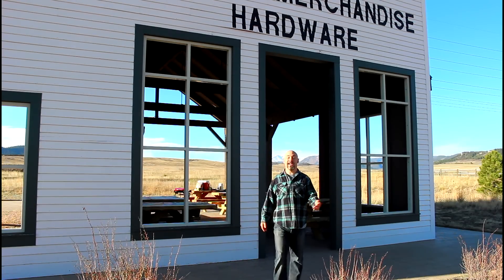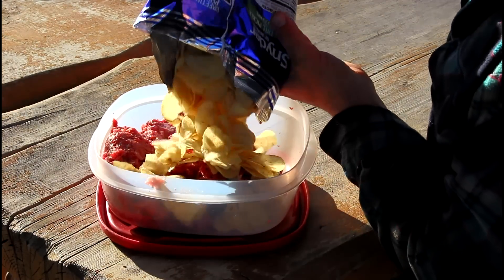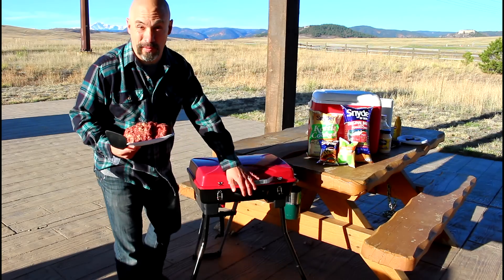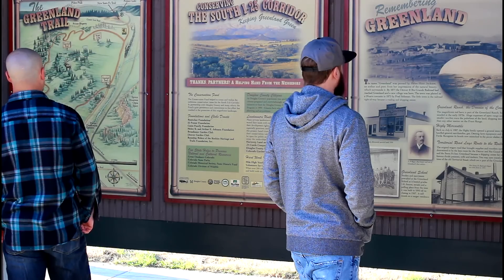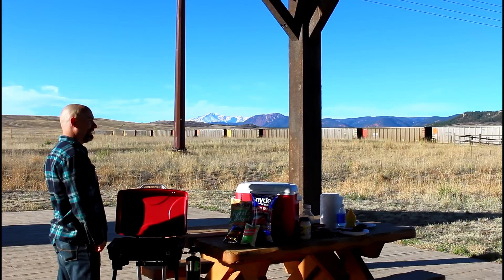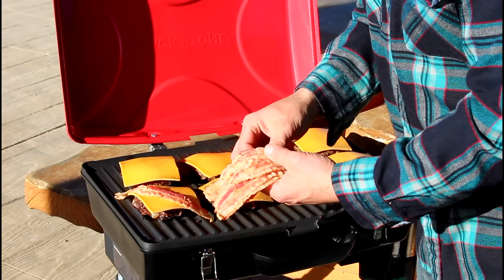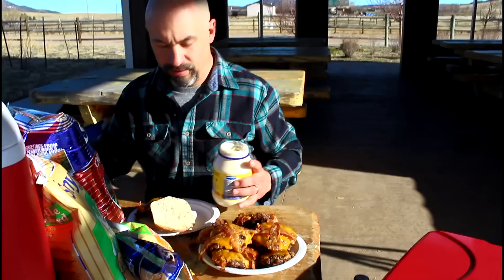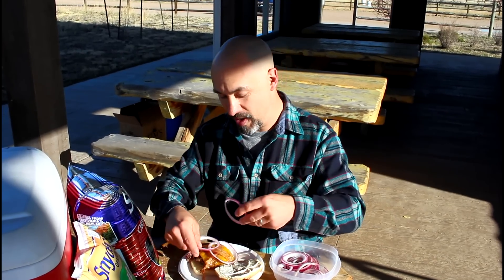Dill Pickle Potato Chip Elk Burger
One of my all-time favorite recipes and videos!  Join me in beautiful Douglas County, Colorado and watch me make a Vlasic Dill Pickle Potato Chip Elk Burger on the all-new Blackstone Dash grill/griddle.  I start with with ground elk (with 20-30%) pork added -  I season it by crushing an entire bag of Snyder of Berlin Vlasic Dill  Pickle Potato Chips and mixing them with the meat.  I add sharp cheddar cheese and back.  I serve it up on a telera roll (almost identical to Ciabatta roll with mayo and red onion (I also added a bit of ketchup and mustard after the camera stopped rolling).

It was one of the best burger recipes I've ever thought up!

Visit Snyder of Berlin:
SnyderOfBerlin.com

Visit Blackstone Products:
BlackstoneProducts.com

Visit me:
RockyMountainMeatHunter.com

- Todd Toven...aka the Rocky Mountain Meat Hunter

This video contains:  elk burger, burger recipe, pickle potato chips, blackstone grill, todd toven, rmmh, douglas county colorado, rocky mountains, propane grill, colorado open space